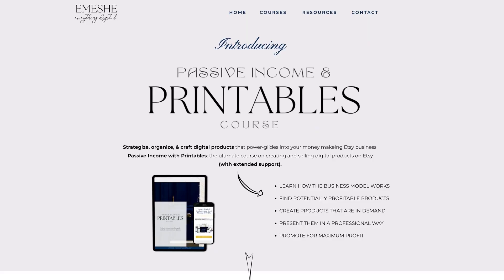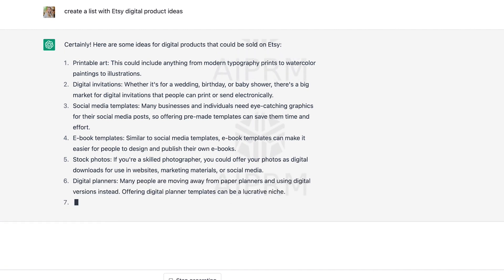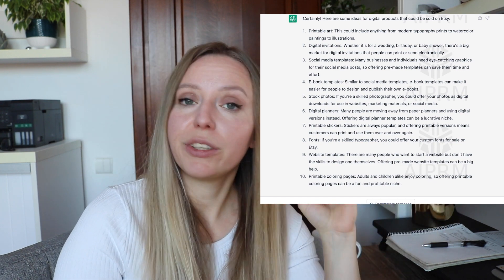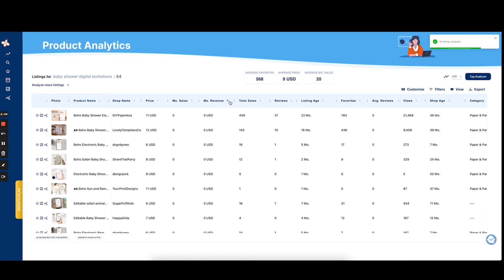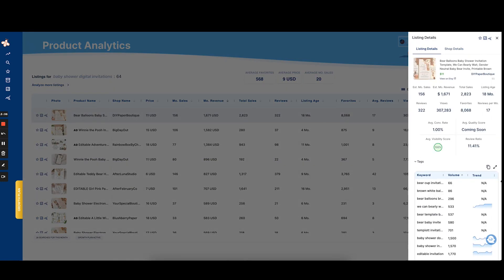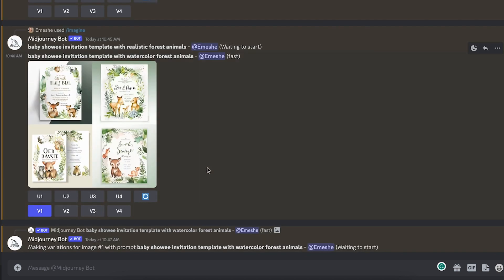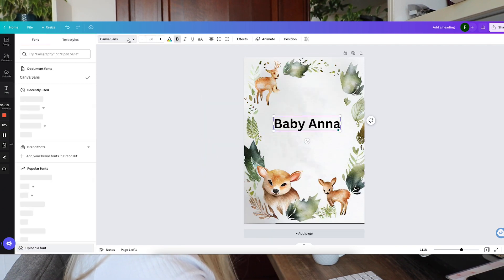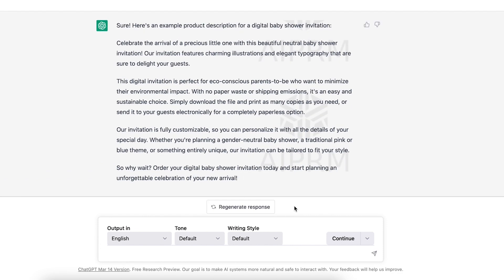How to make digital products with AI - Step by step Guide - Make $5000 a month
I am going to show you how to create digital products with artificial intelligence and how to sell AI generated digital products on Etsy! Creating and selling digital products a fantastic way to earn passive income online in 2023. In this, ChatGPT, Midjourney and Canva tutorial for beginners, I walk you through step by step my process of creating a digital product, starting with: generating potentially profitable digital product ideas, researching for in-demand designs on Etsy with the help of Everbee, creating the digital products with Midjourney, making them editable in Canva by your customers, listing a digital template on Etsy digital product.